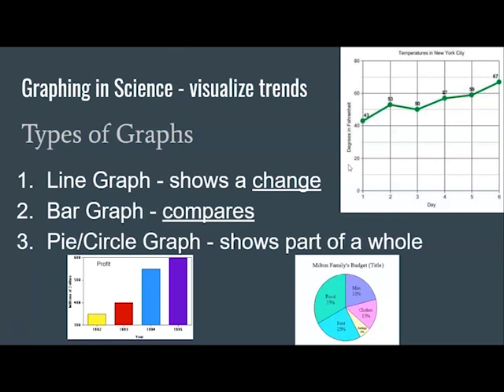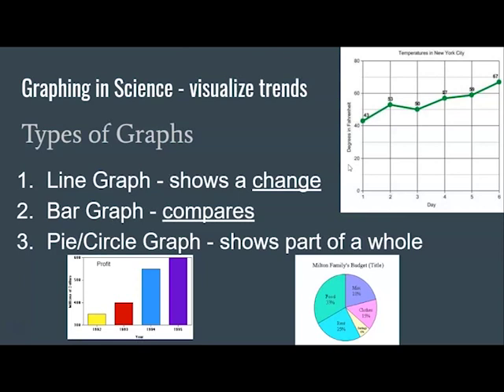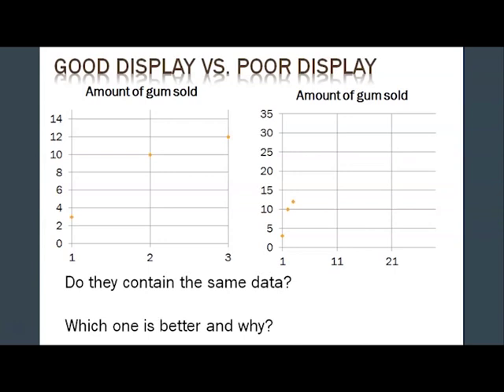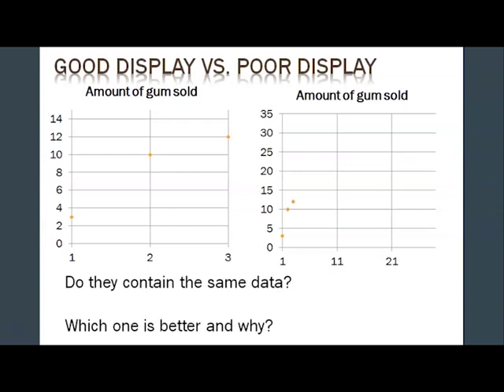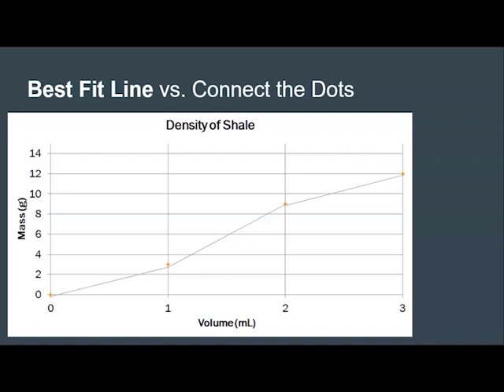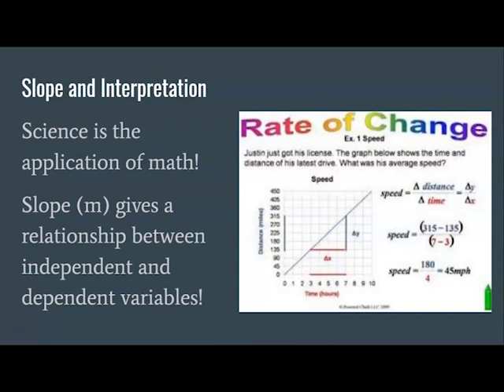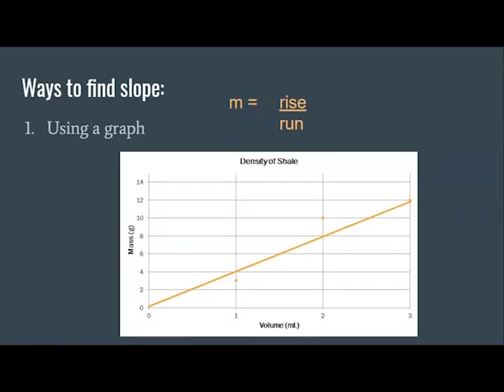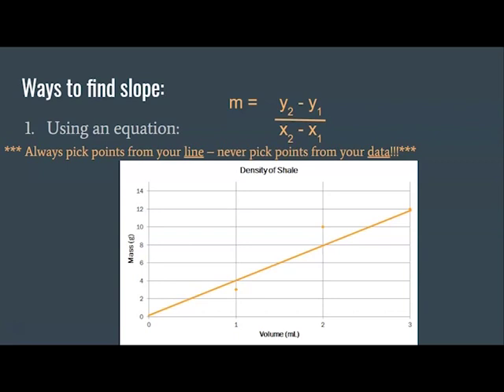Graphing Part 1